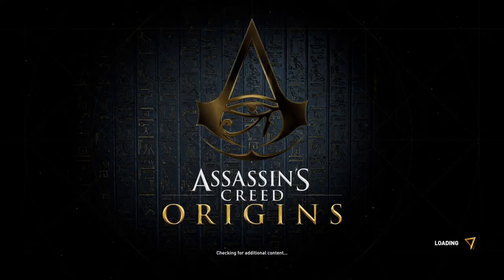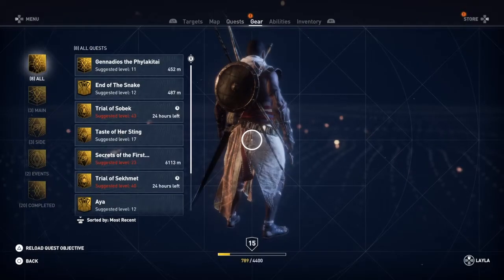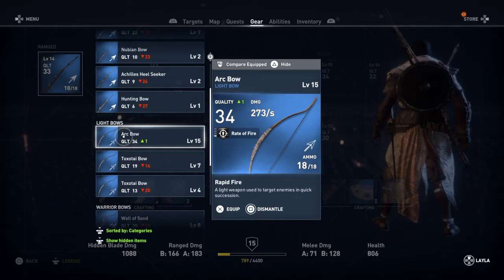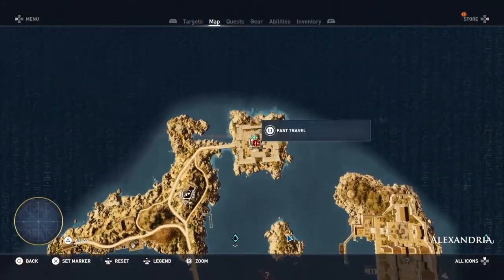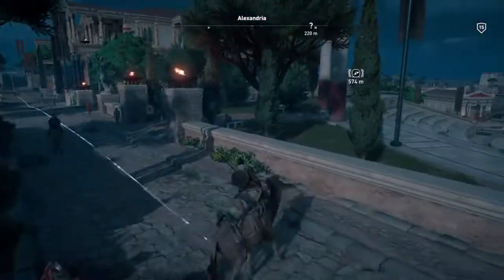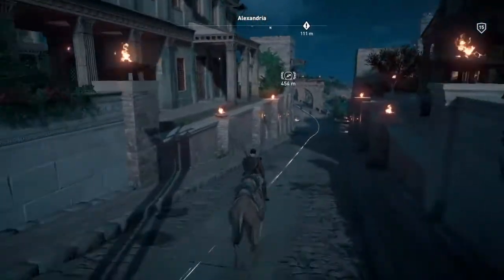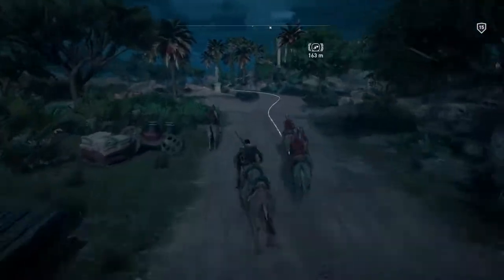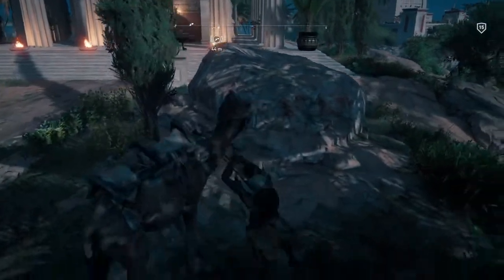Assassin's Creed Origins 100% Walkthrough Iseion Alexandria